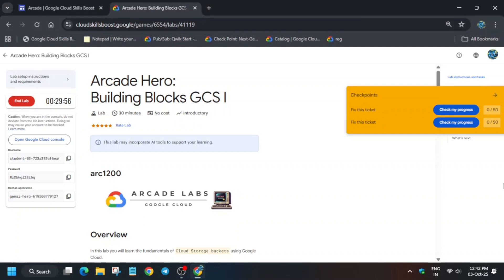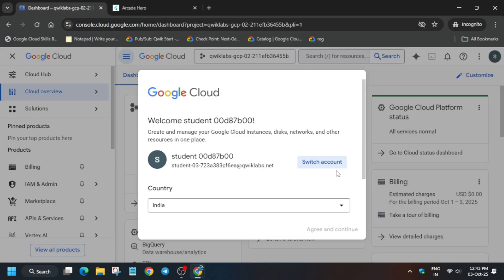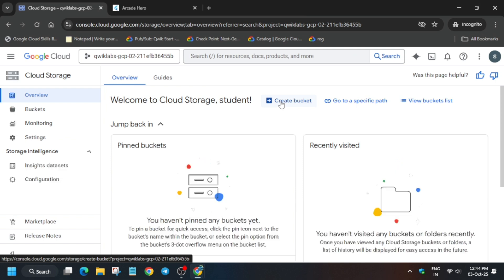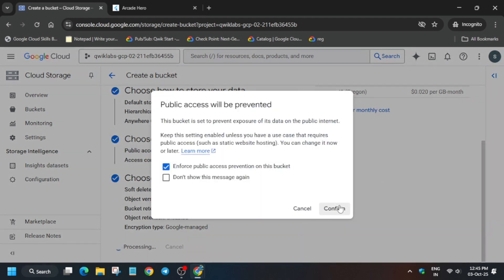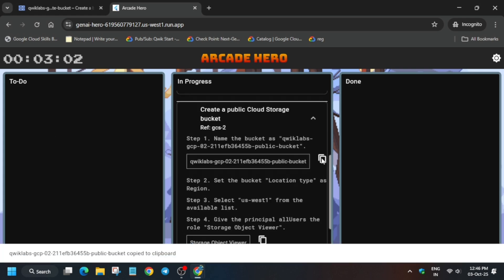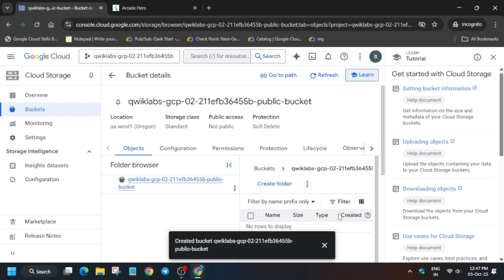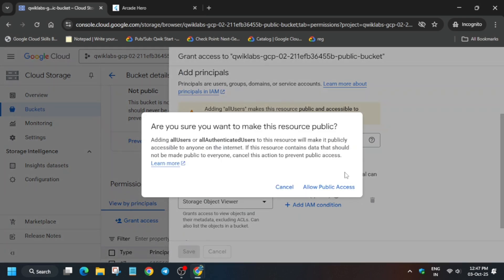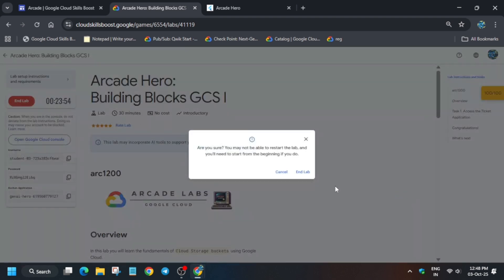Arcade Hero: Building Blocks GCS I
🔍 Common Queries
qwiklabs
arcade facilitator